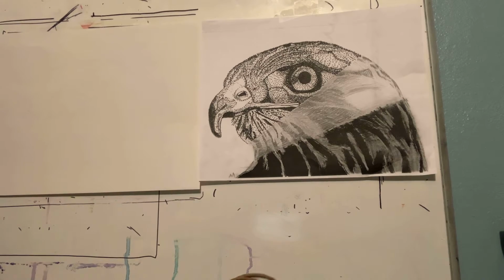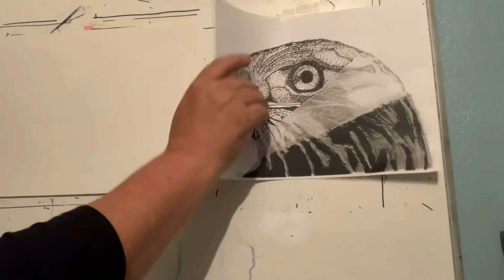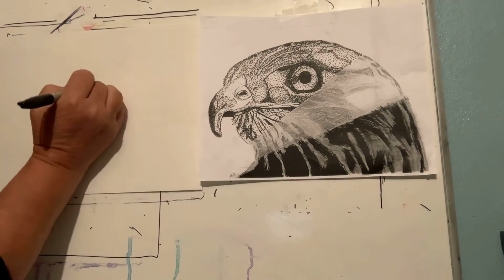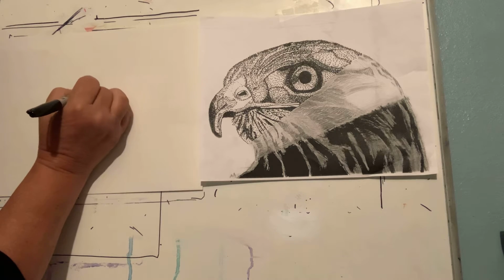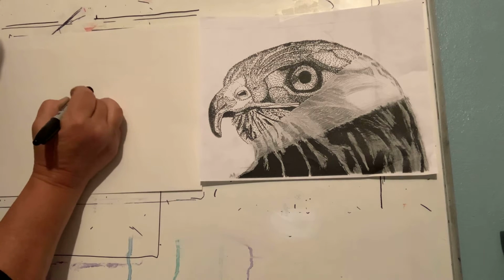The Eagle part 1